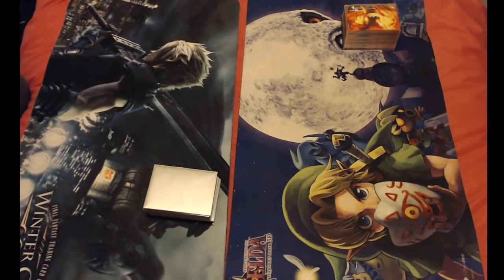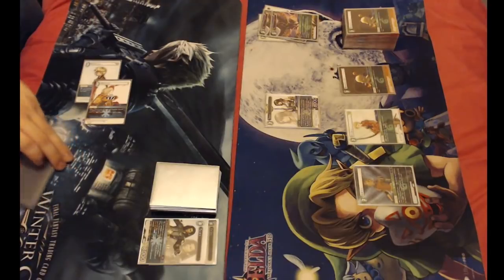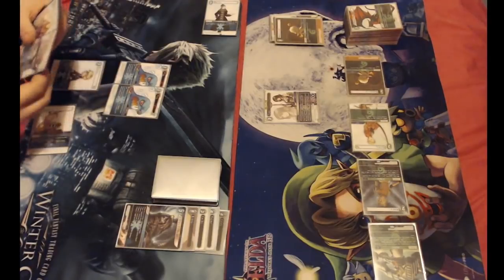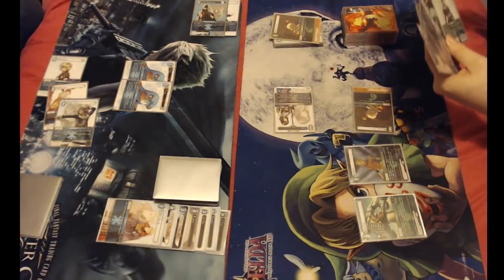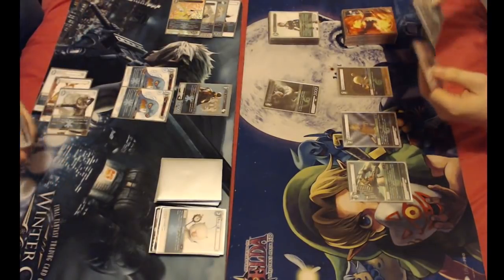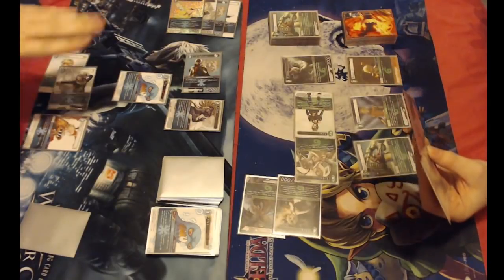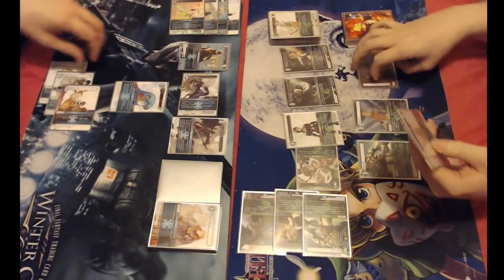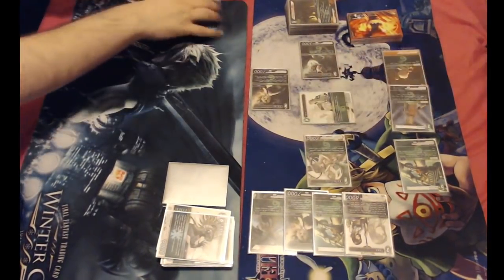Final Fantasy TCG: Opus 7 Mono Ice vs. Mono Wind!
Steve and Sera jam some friendly games as an experiment in what looks viable for Opus 7.
Despite a bit of a strange misplay in response to Nidhogg, Mono Wind destroys Midrange Ice; Ice's plan of ramping into big gamewinning bodies is just shredded by Diabolos.